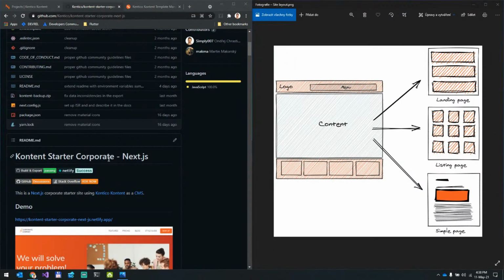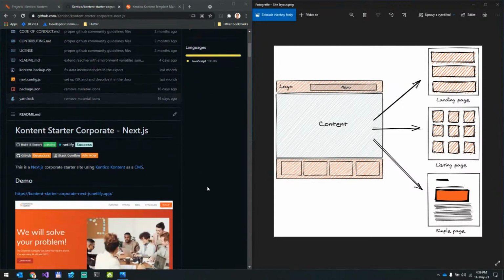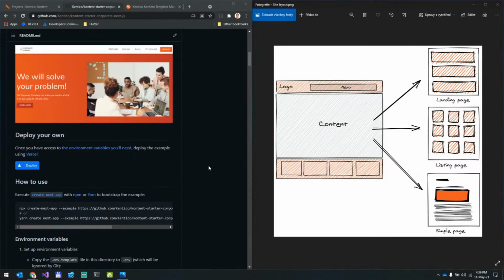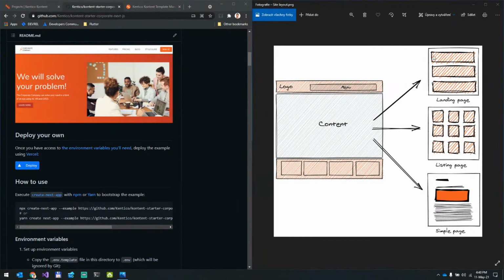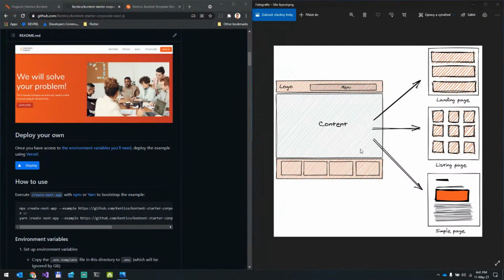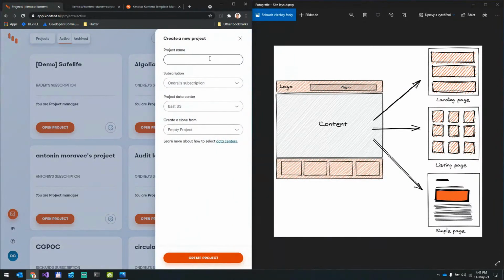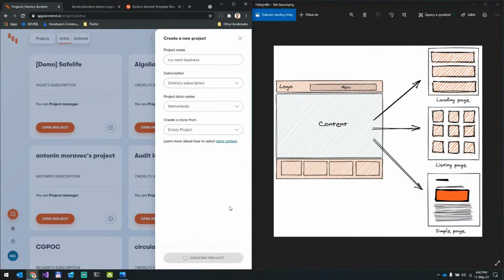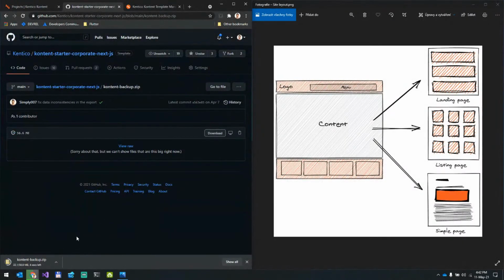FOK 6: How to Spin Up a Next.js Project with No Code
In this lesson, we'll walk you through the process of setting up a website environment using Next.js. We will bootstrap the project with the starter template and end up with a production environment without a single line of code written (No Code). The final architecture will allow us to leverage real-time previews, while preserving JAMstack benefits in production, allowing you to focus on the message you want to share.